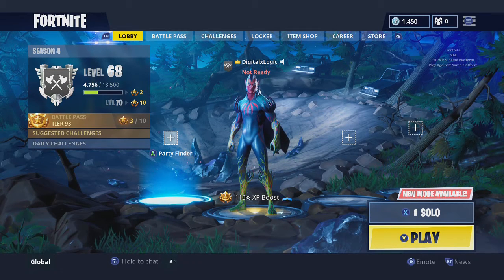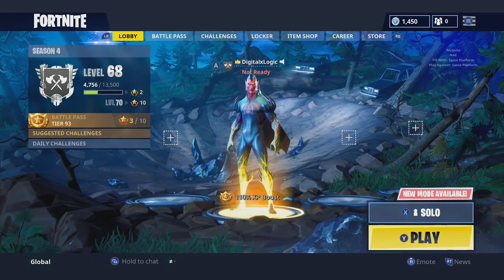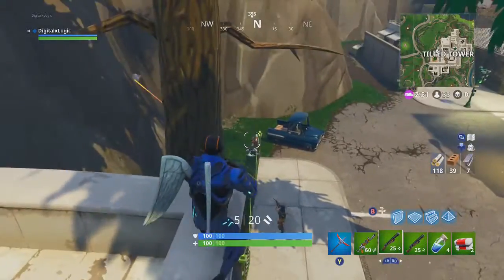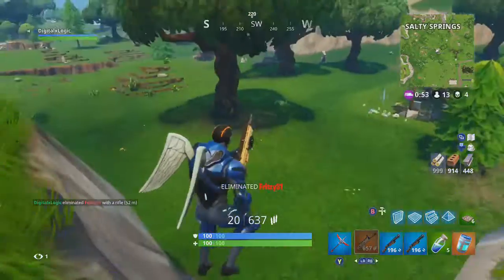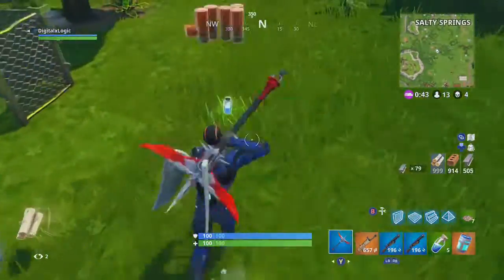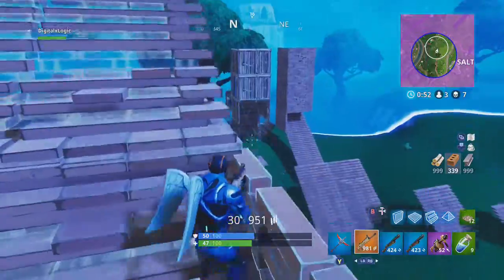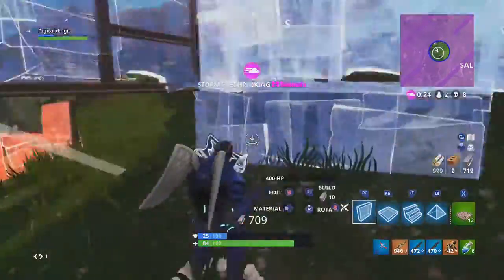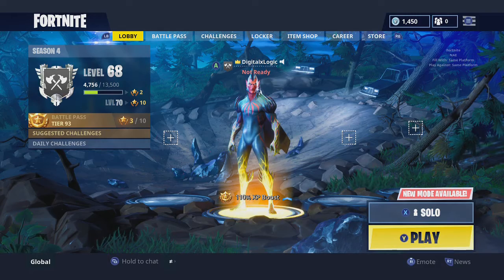EPIC RETURN TO FORTNITE!!! - Fortnite Battle Royale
In this Episode of Fortnite we return from a long break with some more epic gameplay!